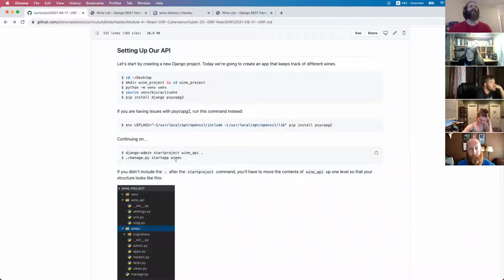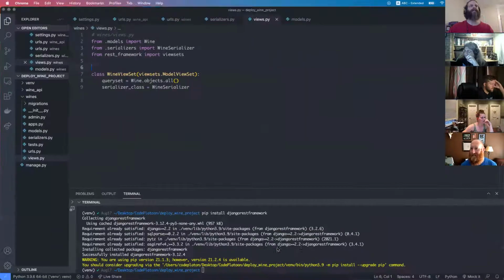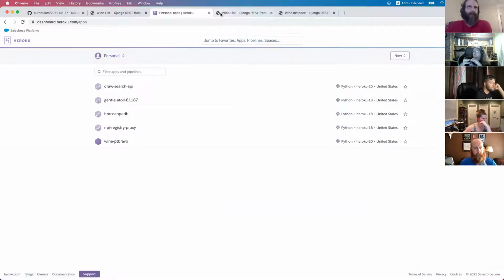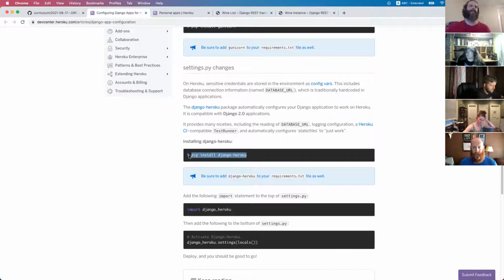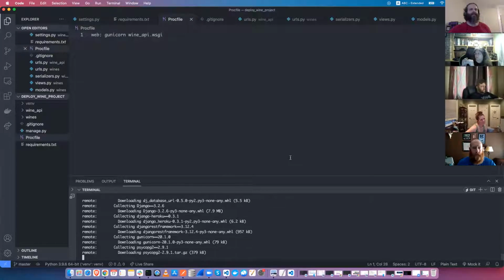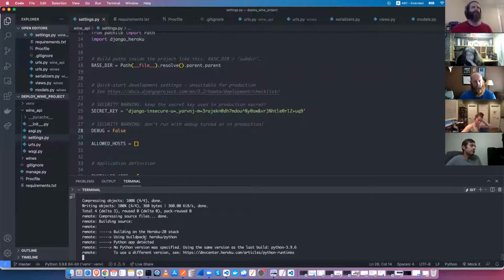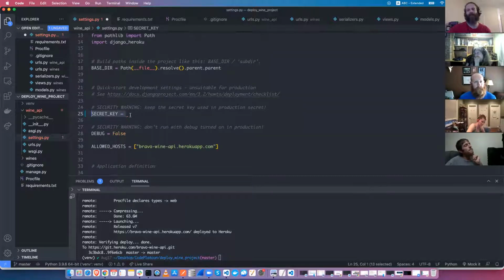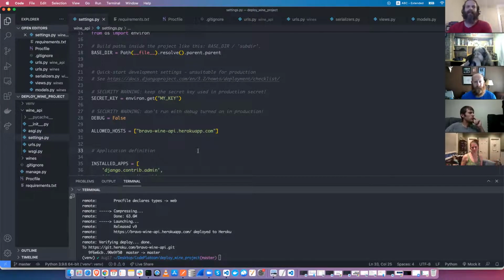W20D2: Deploying Django Apps to Heroku